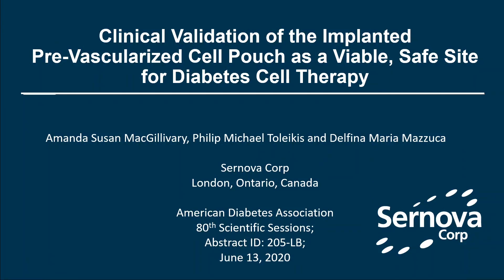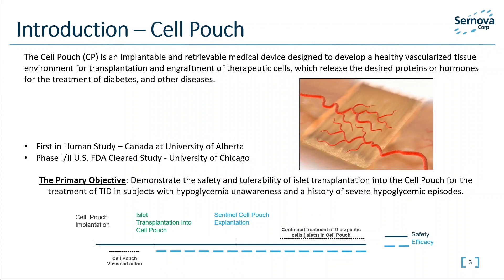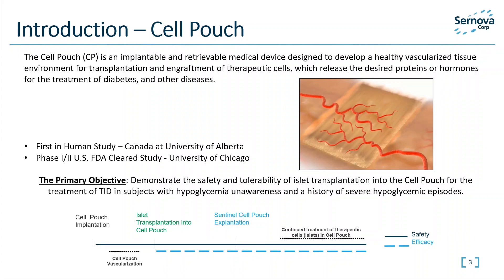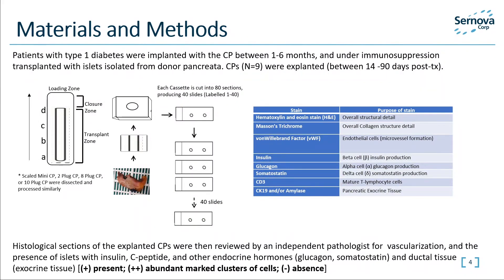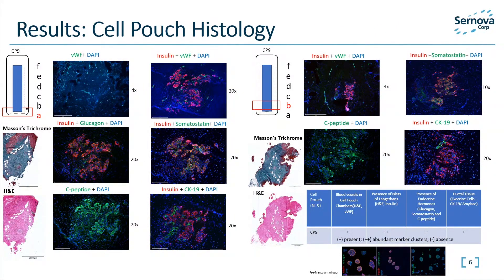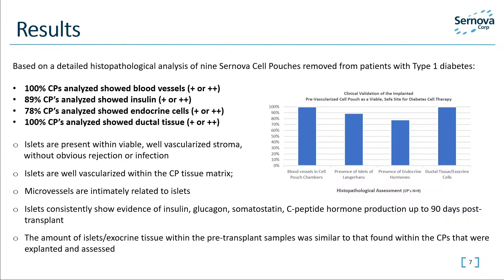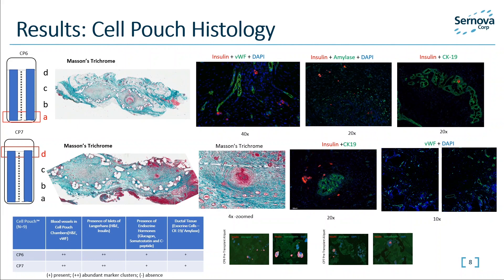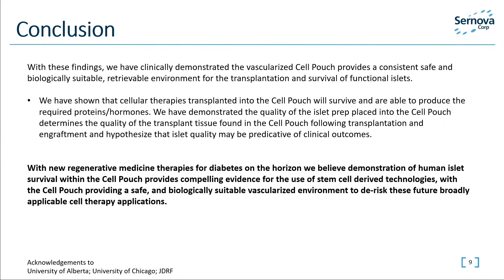ADA Scientific Sessions Presentation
Sernova's Presentation at ADA 80th Scientific Sessions Presentation